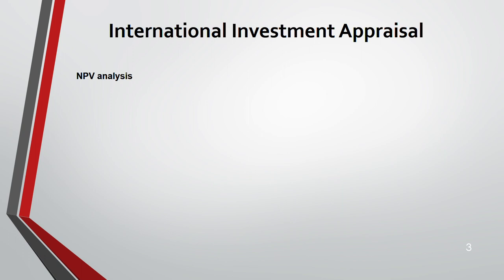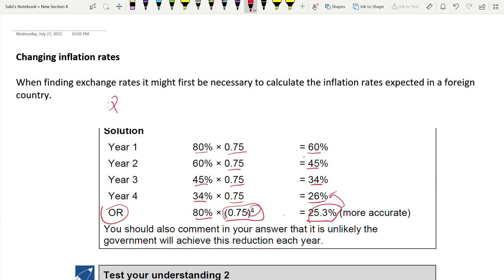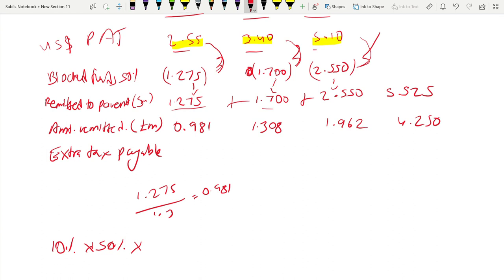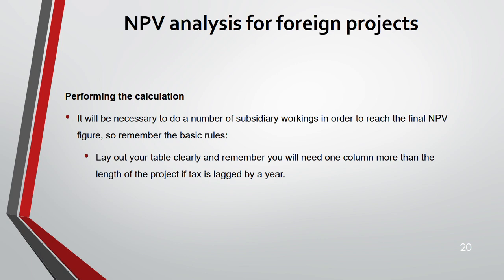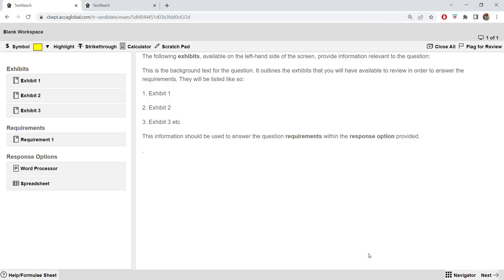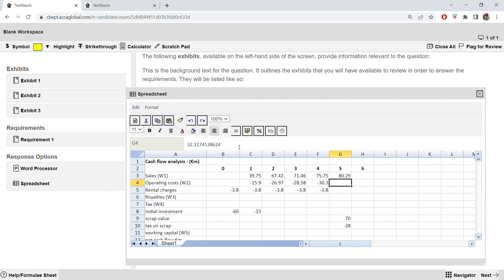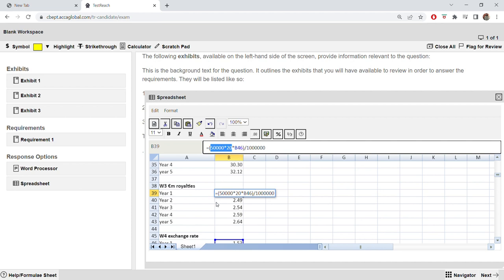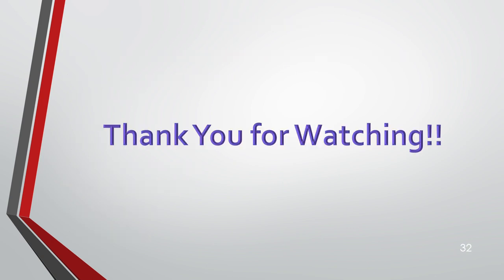ACCA I Advanced Financial Management (AFM) I International Investment Appraisal - AFM Lecture 7